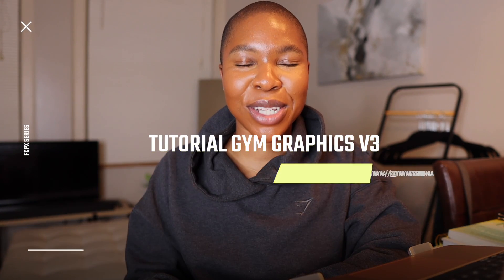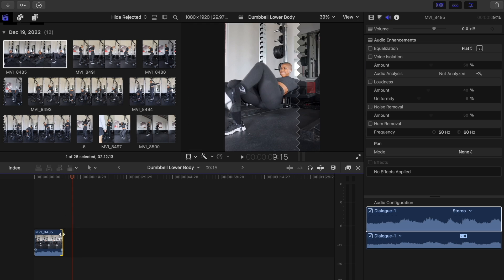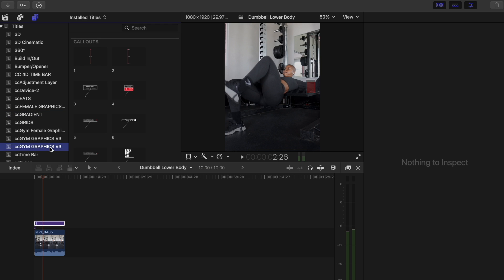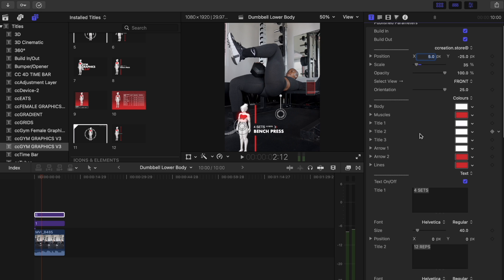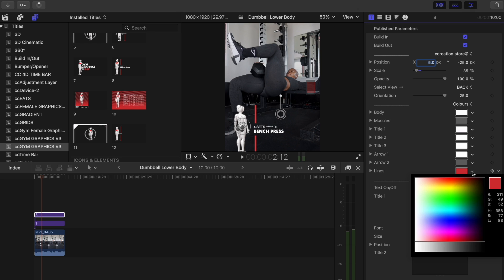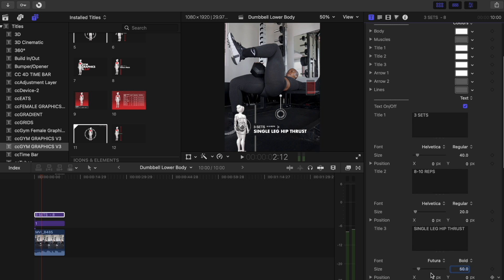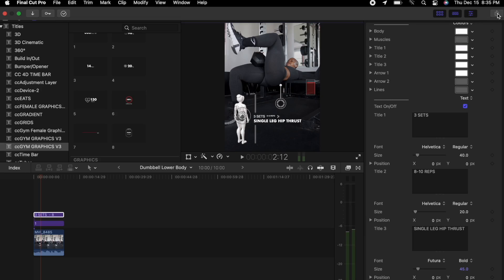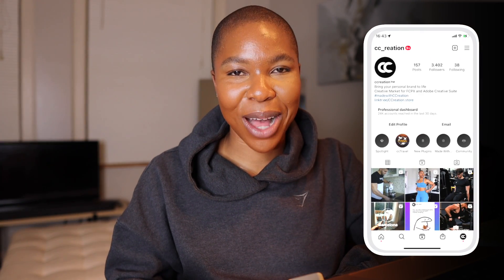Editing my fitness content - Yaya | Gym Graphic V3 Tutorial for Final Cut Pro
Yaya takes us through her  workflow using the CCreation Gym Graphics V3.

The Gym Graphic V3 are now on Adobe Premiere Pro & Final Cut Pro. Perfect for creating exercise/fitness explainer videos on all social platforms in 2023.

Your edits are only as strong as the style behind them. Let’s dive into Premiere Pro and master some of the most impactful motion styles and effects and used today.

Special Thank you to @Yaya Tshuma , for more check her out now!